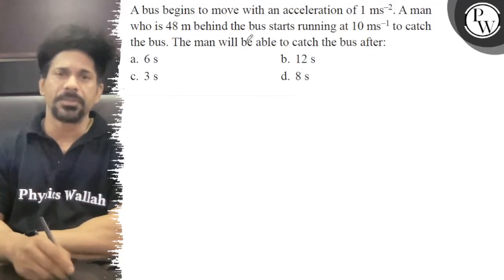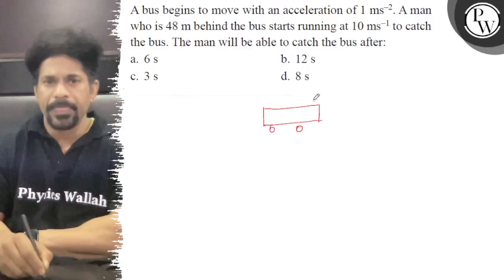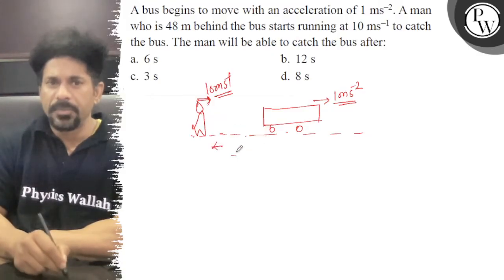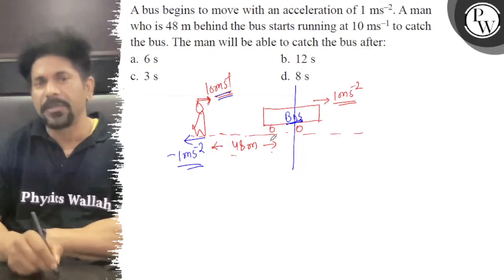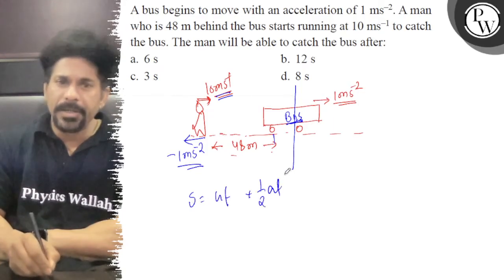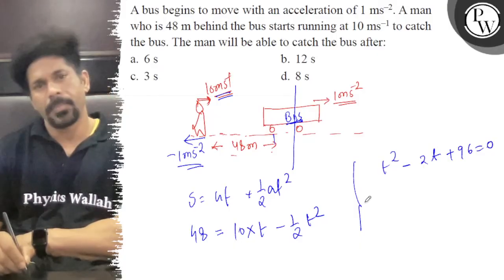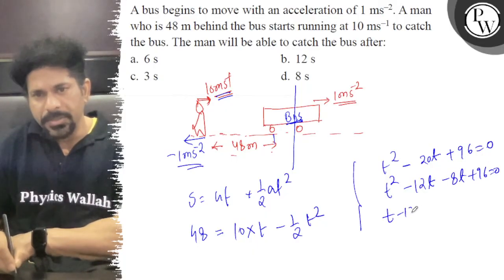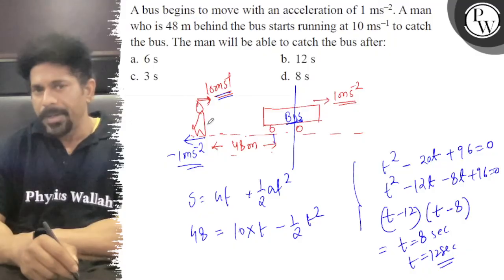A bus begins to move with an acceleration of 1 ms^-2. A man who is 48 m behind the bus starts r...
A bus begins to move with an acceleration of 1  ms^-2. A man who is 48  m behind the bus starts running at 10  ms^-1 to catch the bus. The man will be able to catch the bus after:
a. 6  s
b. 12  s
c. 3  s
d. 8  s